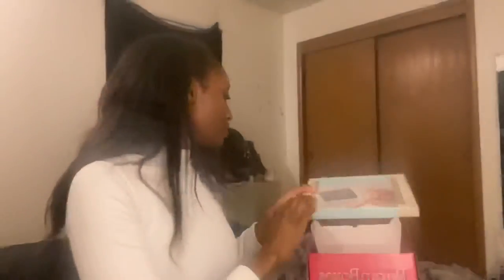10 WEEK PREGNANCY UPDATE (unboxing 2nd bump box)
Instagram.com/chidera_angelina
Give a box get a box👇🏾